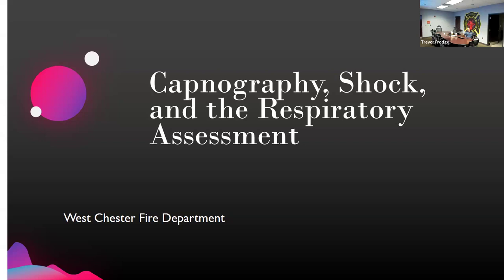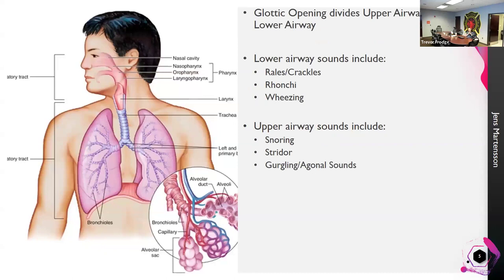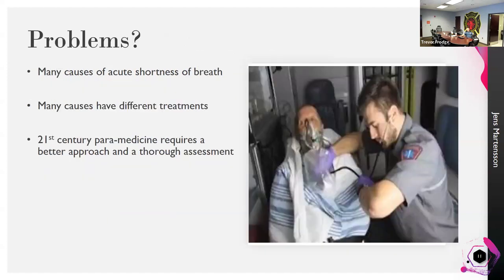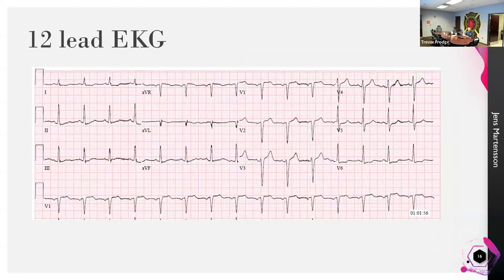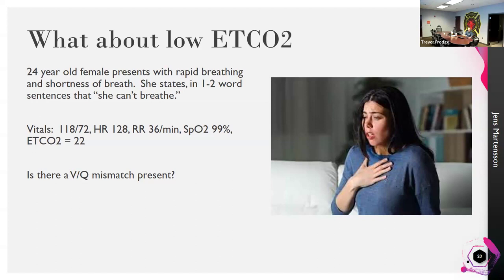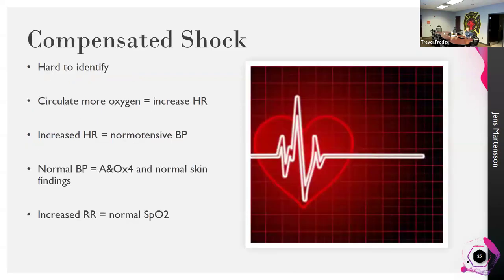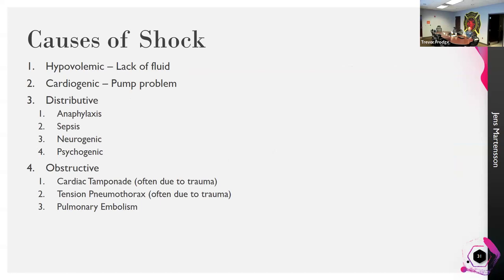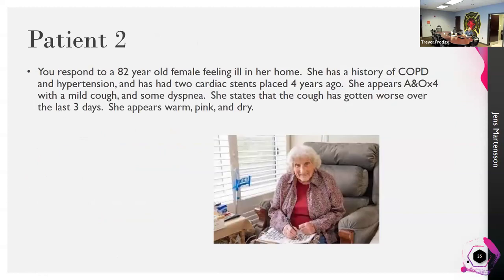Shock and Capnography Presentation